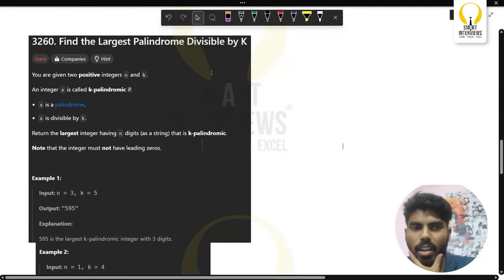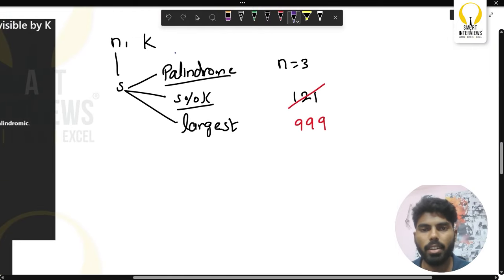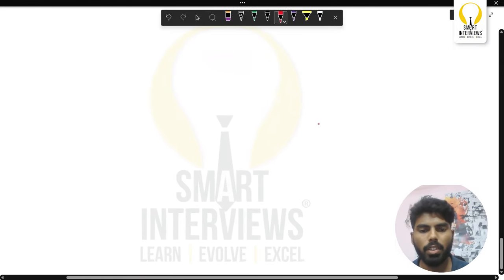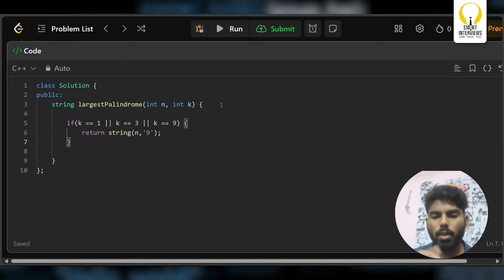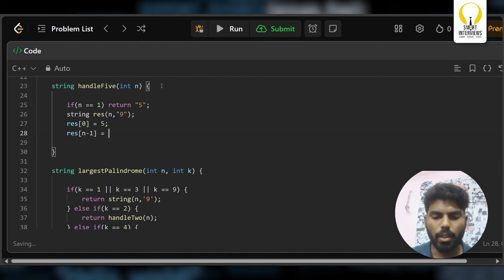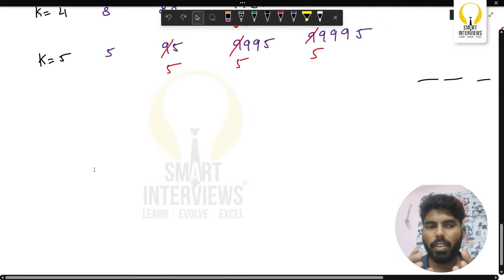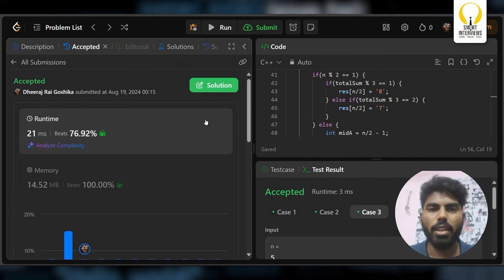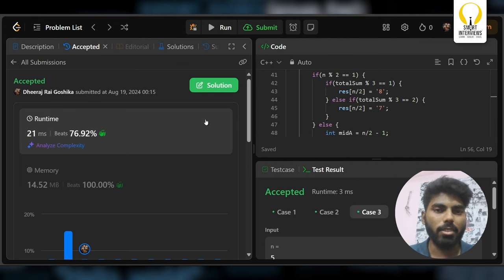LeetCode Weekly Contest 411 | Find the Largest Palindrome Divisible by K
Here are the video solutions for LeetCode Weekly Contest 411!! Unlock the secrets of coding with in-depth explanations and step-by-step code walkthroughs. Explore the thought processes behind each solution and master problem-solving techniques for a brighter coding journey!

Since 2016, we’ve been helping engineering students like you turn their dreams into reality. With over 𝟯𝟮,𝟬𝟬𝟬 students upskilled and 𝟭𝟴,𝟬𝟬𝟬+ placements in top tech companies, including Google, Amazon, and Microsoft, we're here to help you make your mark in the tech world.

𝗙𝗿𝗼𝗺 𝗮 𝗦𝗺𝗮𝗹𝗹 𝗩𝗶𝗹𝗹𝗮𝗴𝗲 𝘁𝗼 𝗚𝗼𝗼𝗴𝗹𝗲:
One of our students came from a small village, where resources were limited, but determination was not. Through hard work and mastering DSA, they defied the odds and landed a job at Google. Many of our students have transformed their lives with the right guidance and persistence.

From mastering DSA to nailing those tricky interview questions, we focus on practical skills that get you hired by the best. 𝟵𝟬% of our graduates land jobs at top companies—will you be next?

Master DSA with us and boost your chances of getting hired.

Still figuring out your coding career? Our 1-month BootCamp will clear up the confusion and get you on the right track.

Your future in tech starts now!